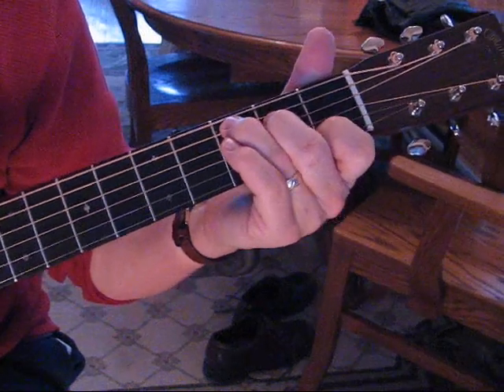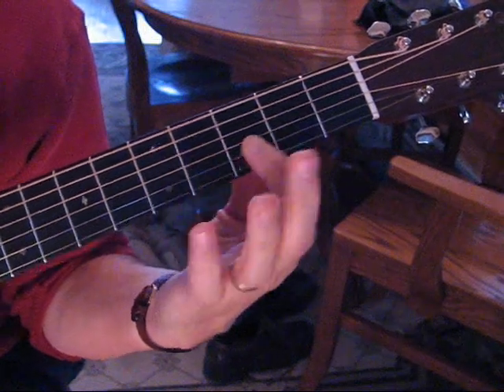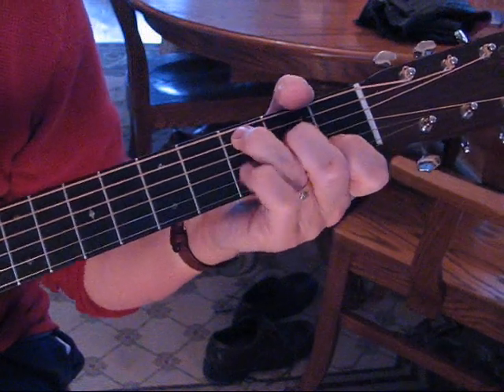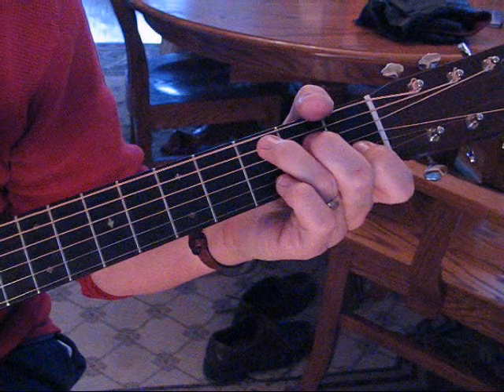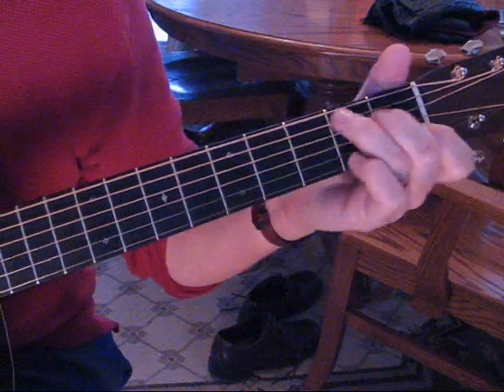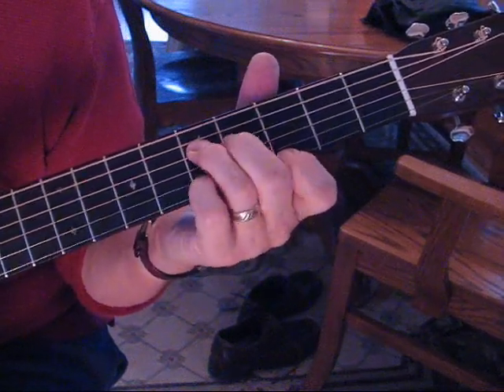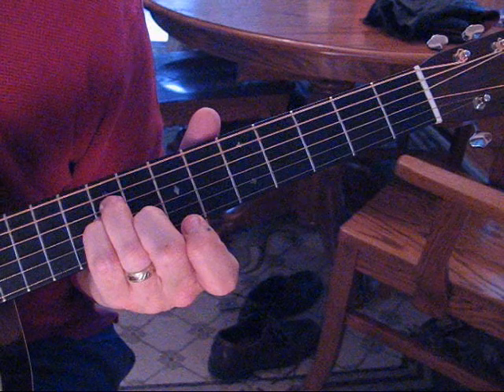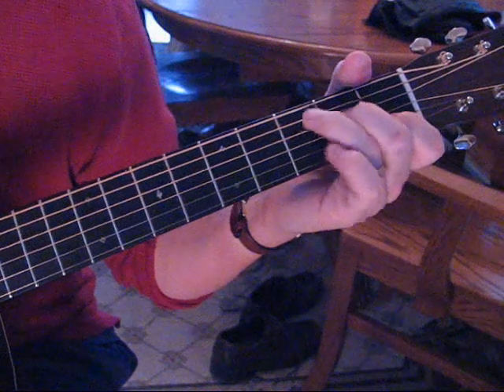You're My Best Friend 2/2 (Acoustic)